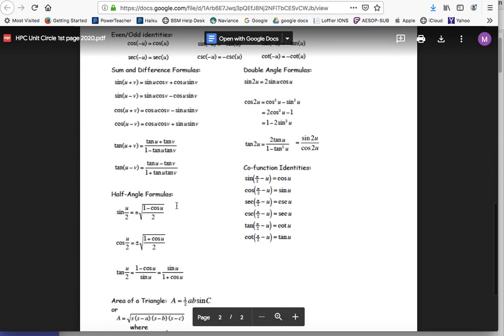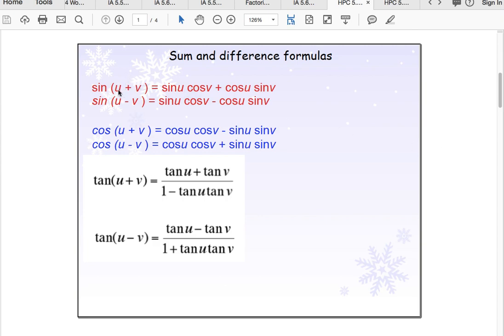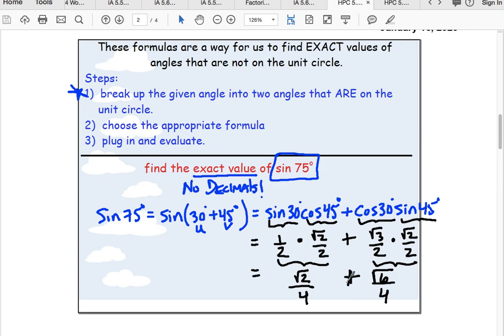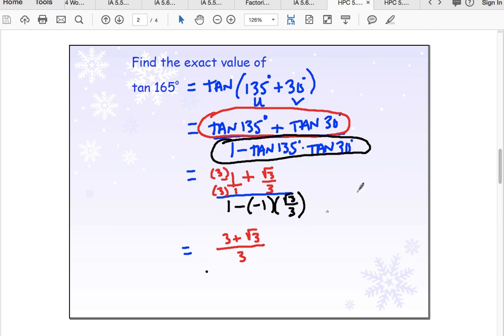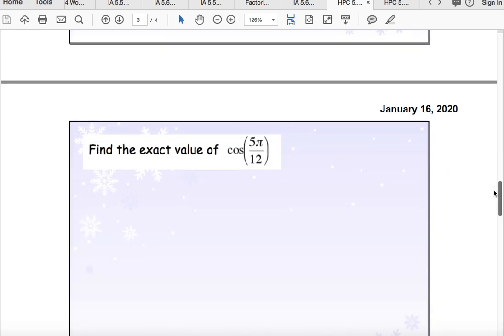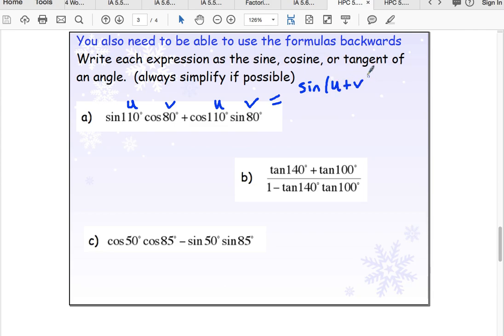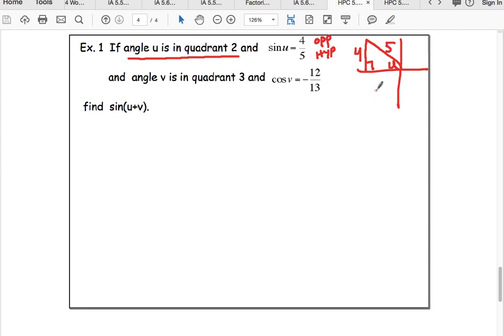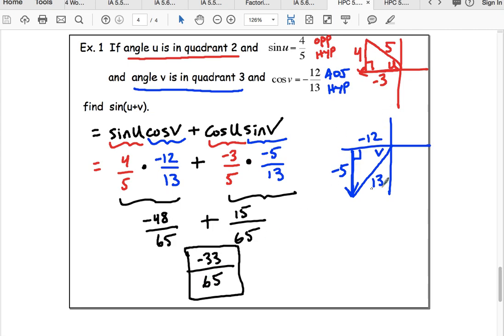HPC 5 4 D1 video notes